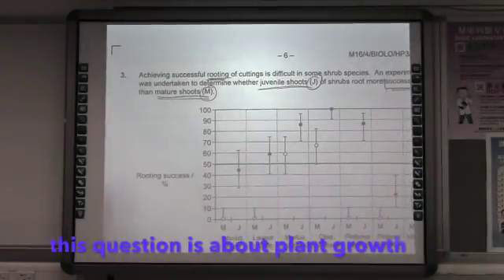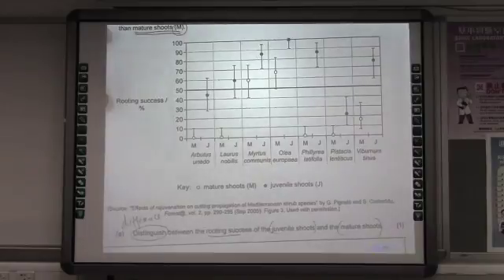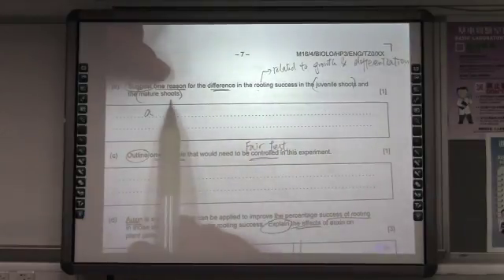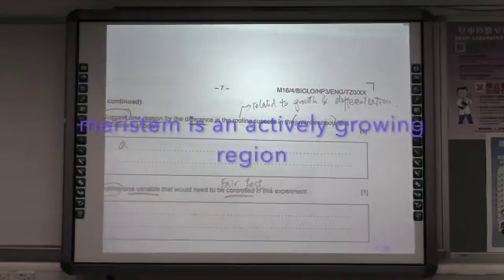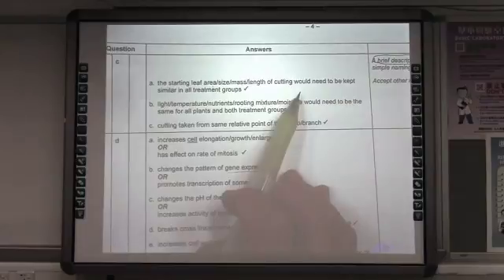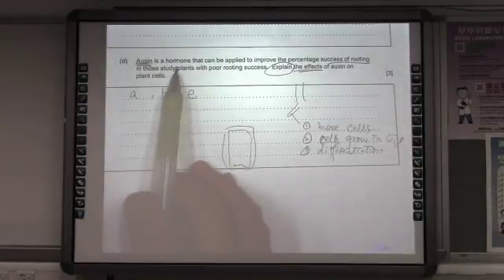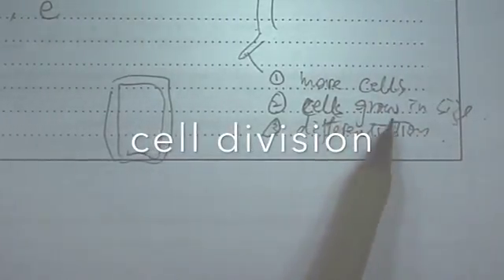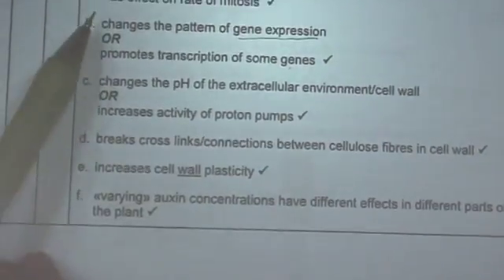DP Bio exam skills 3